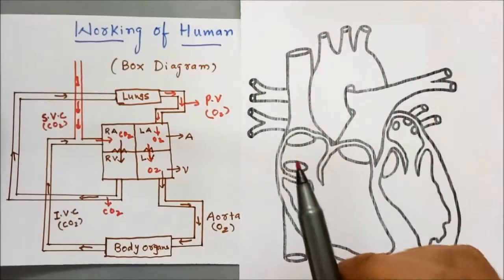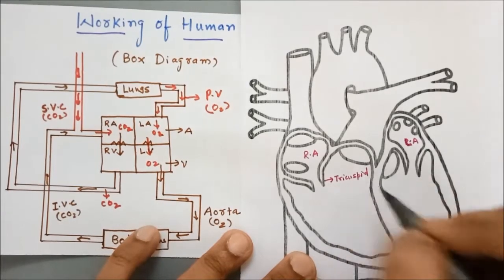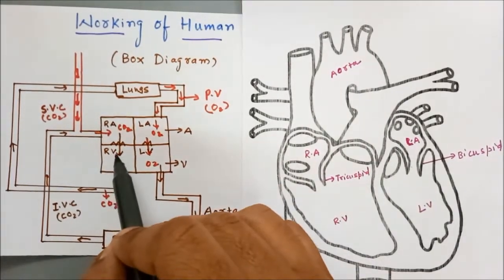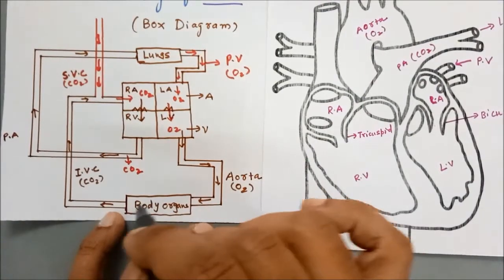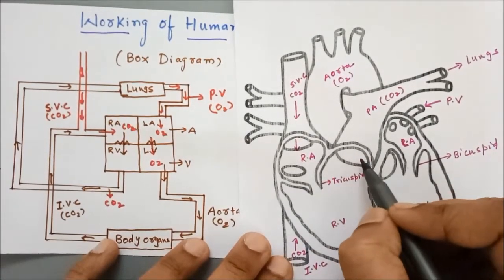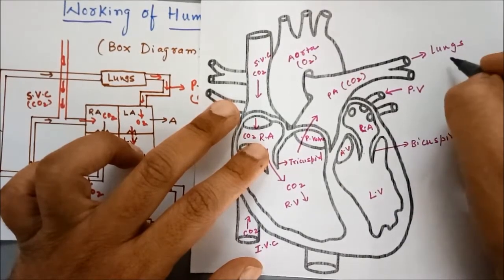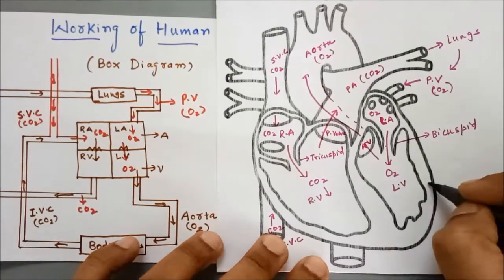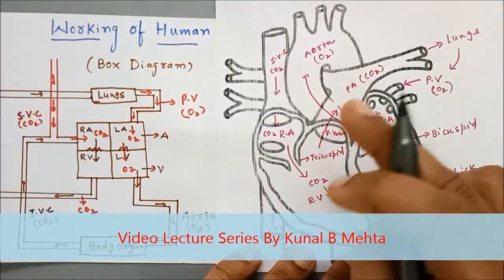Human Heart Box diagram Vs Real Heart Diagram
This video shows the comparison of box diagram of heart with the real diagram.